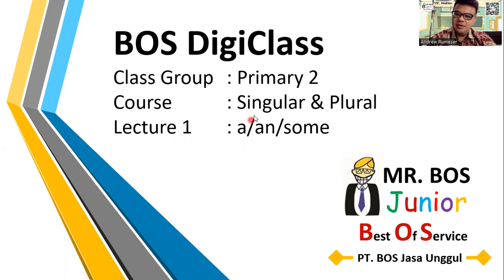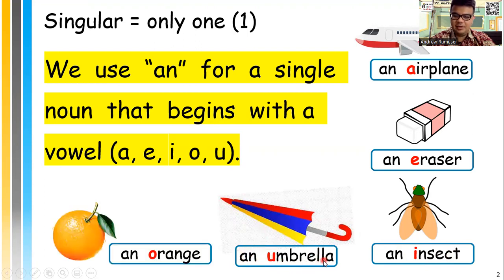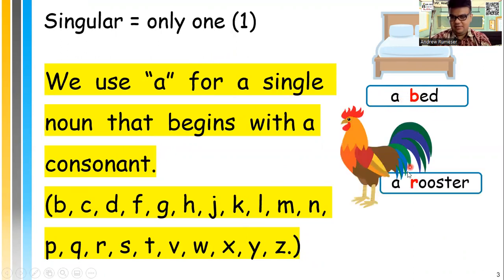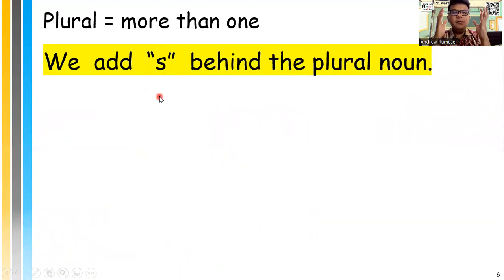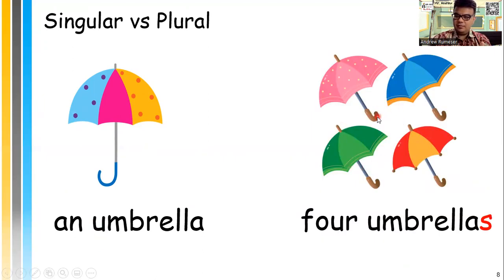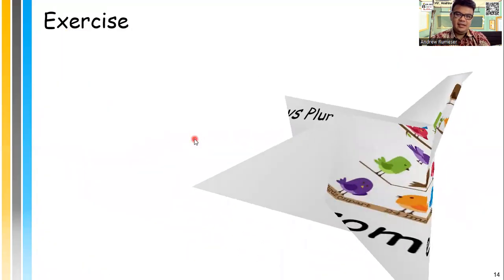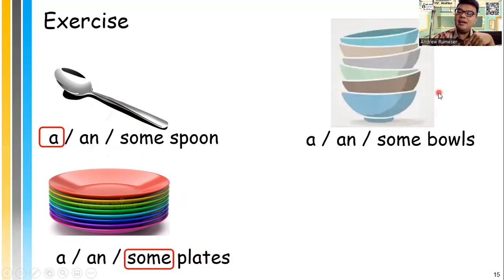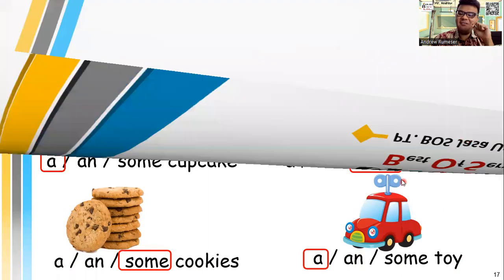Primary 2 - Singular & Plural : a / an / some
How to use a / an / some articles / quantifiers for singular & plural nouns.